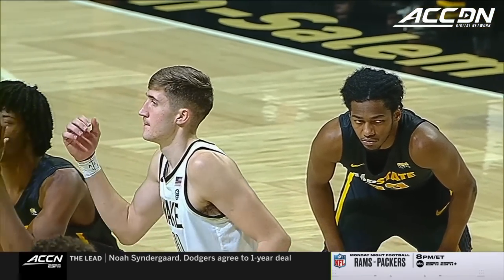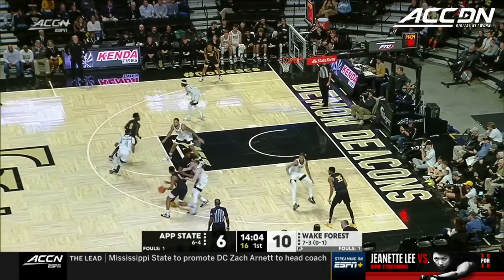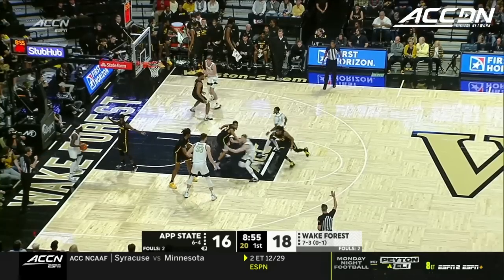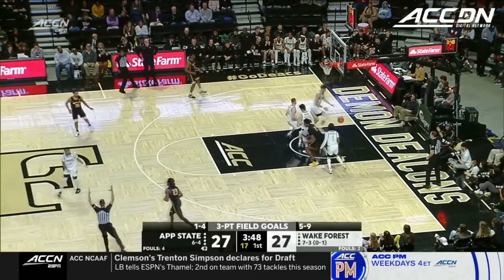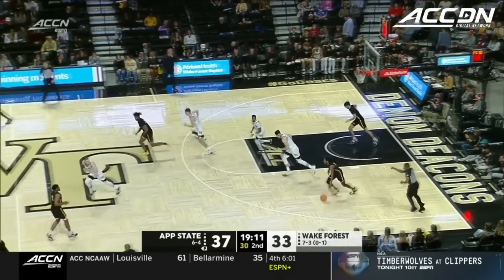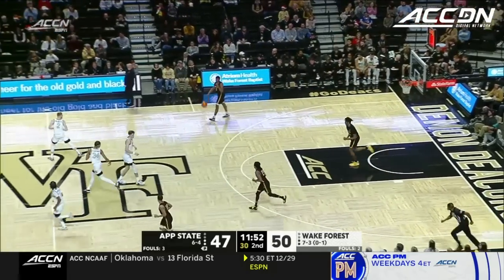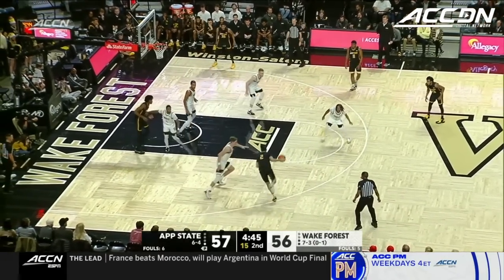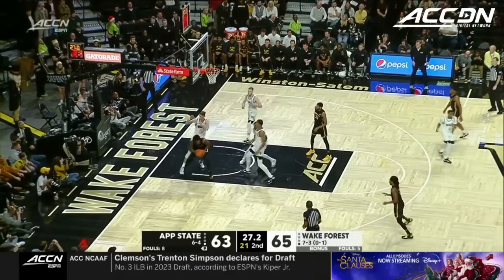Appalachian State vs. Wake Forest Condensed Game | 2022-23 ACC Men’s Basketball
App State pushed Wake Forest to the very last second of the game, but thanks to buzzer-beating heroics from Andrew Carr, the Deacs prevailed at home, 67-66. The Mountaineers shot the lights out with a 53% shooting clip, but Wake did just enough down the stretch to take home a victory. Carr was the team’s leading scorer with 20 points on 8-14 shooting to go with 5 rebounds. Tyree Appleby had 15 points and 4 assists.